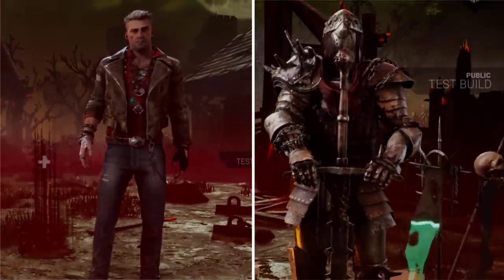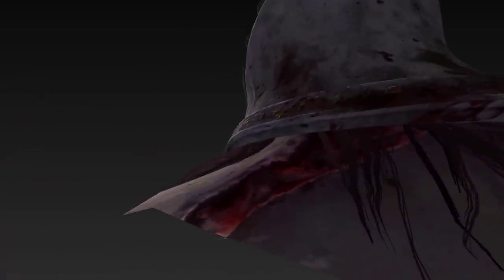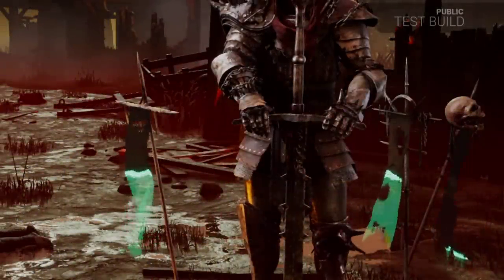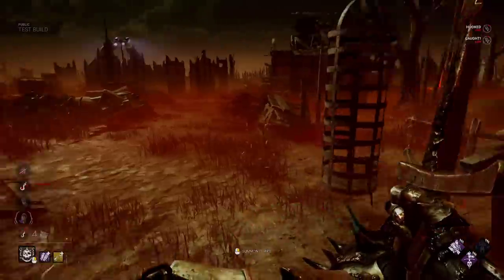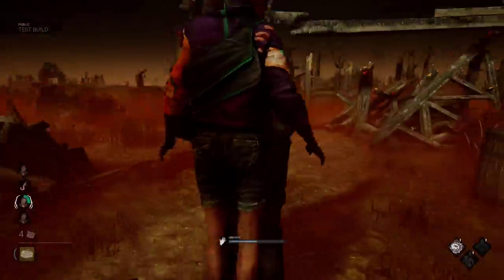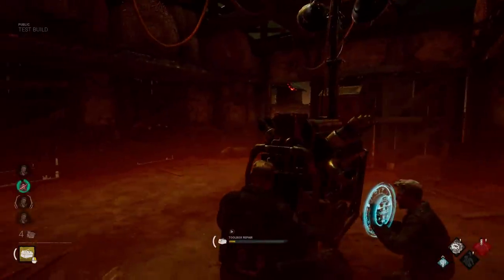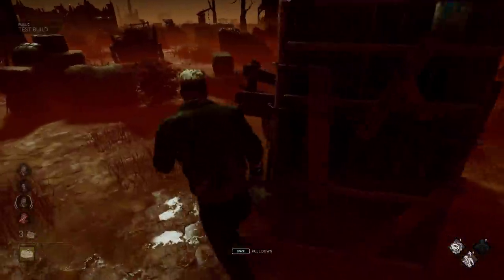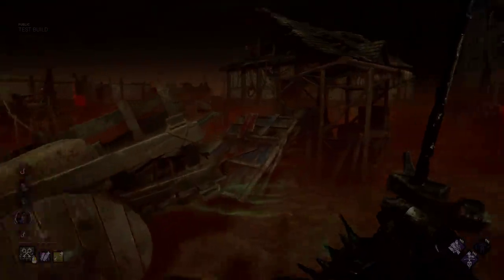FUN but USELESS FACTS about THE KNIGHT and VITTORIO! DBD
What's inside The Knight's helmet? Is there a Shirtless Vittorio cosmetic in the files? How about the minions of The Knight? Watch the vid!

Thank you Marvibunny for the amazing Vittorio render!

00:00 Unmasked Knight
00:48 The Knight's Nationality
01:13 Guardia Campaigna
01:31 His Loyal Followers
01:55 The Jailer
02:36 The Assassin
02:56 The Carnifex
03:42 Knight and Vittorio know eachother
04:25 Vittorio Toscano
04:44 Why they know eachother
05:40 How old is Vittorio?
06:25 Vittorio's Tattoos
06:55 Shirtless Vittorio (BONK)
07:12 Why he looks modern?
07:56 Fun Facts about The Map
08:28 Outside of the Map
08:45 THAT'S A BIG, LONG SWORD!

This is a video about the new DLC of Dead By Daylight, Chapter 28 Forged in Fog with The Knight, Vittorio Toscano and a new map. It's about fun facts and things you didn't know about The Knight Tarhos Kovacs, his power and the new survivor Vittorio Toscano, including lore fun facts, mysteries, secrets, and showcase of the map and outside.

Music is from The Witcher 3